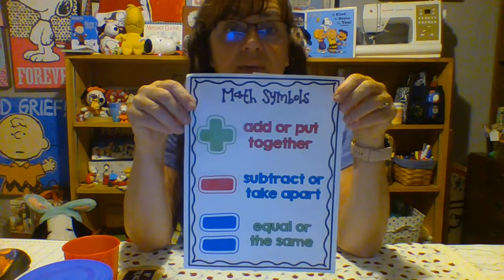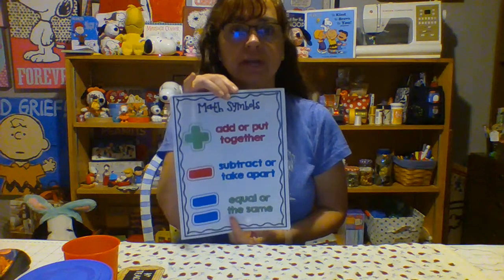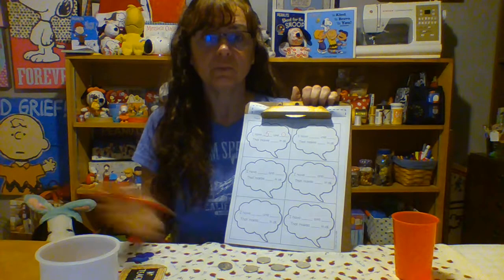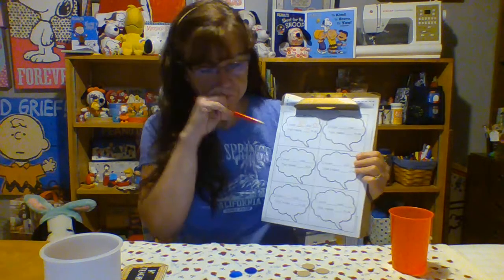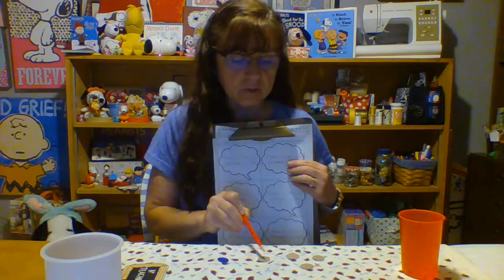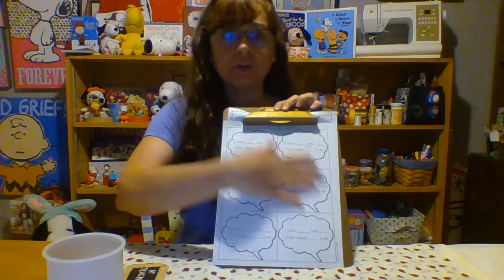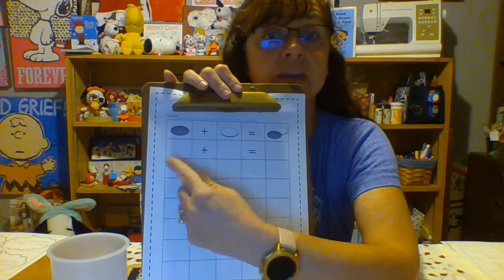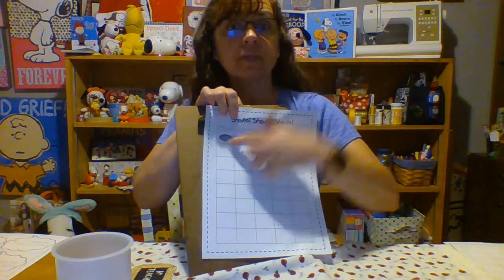Addition game- Shake, Shake, Shake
We will be using counters to show different ways to make 5 using addition.